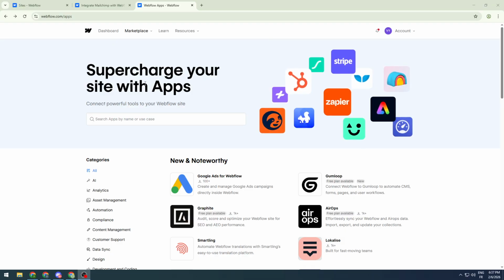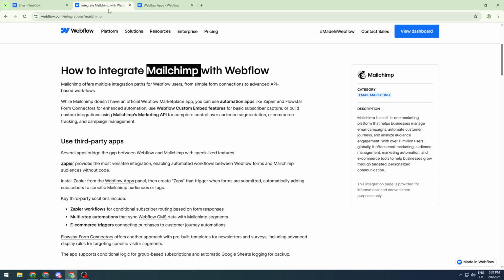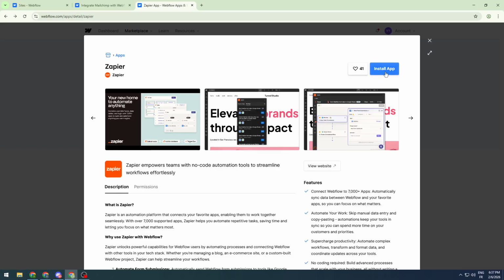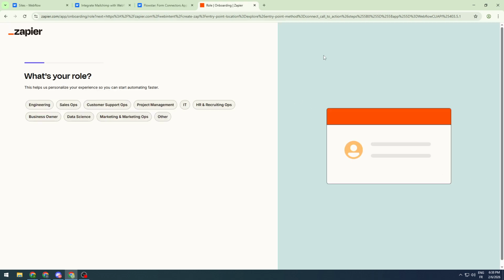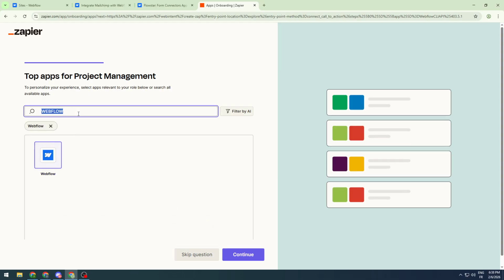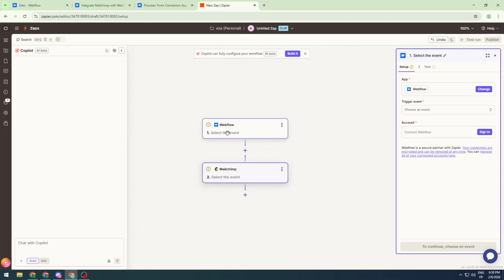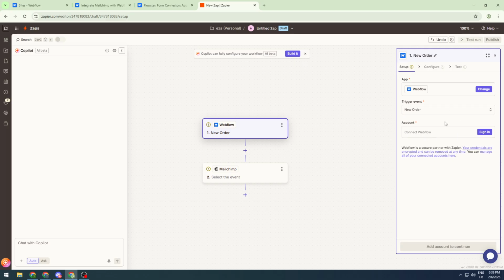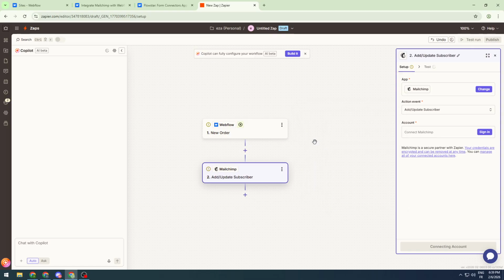How To Integrate Webflow With Mailchimp ! Tutorial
Today we talk about integrate webflow with mailchimp,how to integrate webflow with mailchimp,webflow mailchimp integration,mailchimp and webflow integration